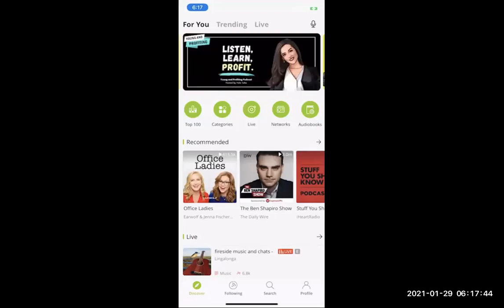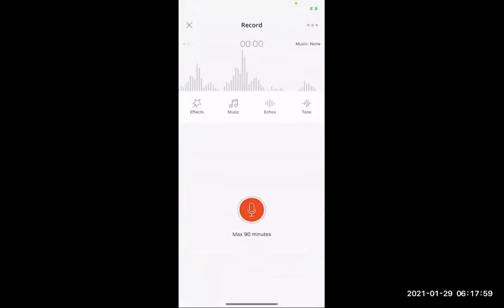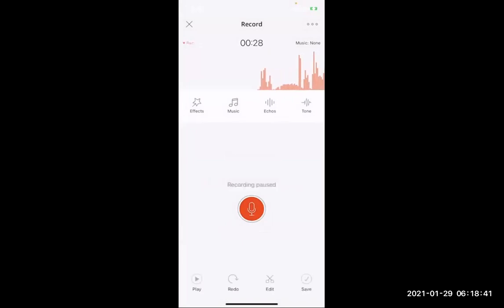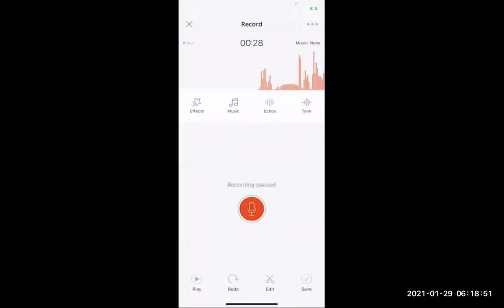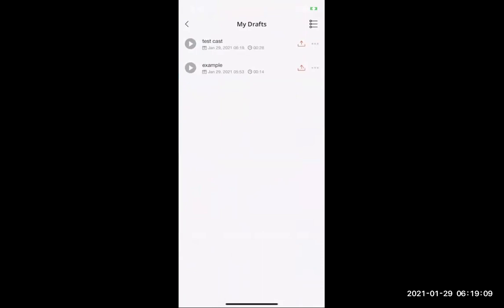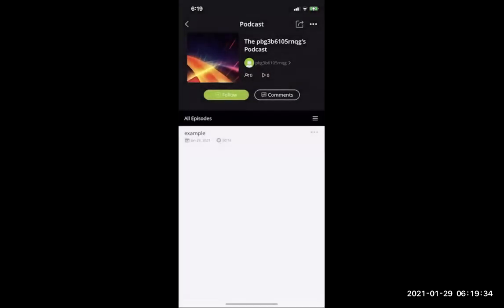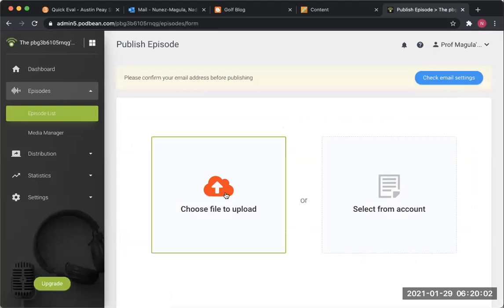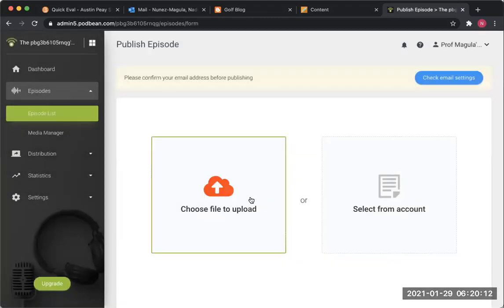How to use Podbean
This goes over the App and the website.